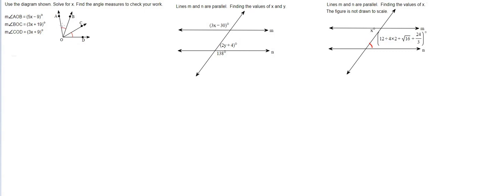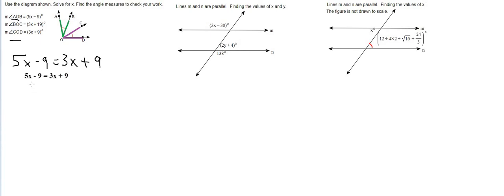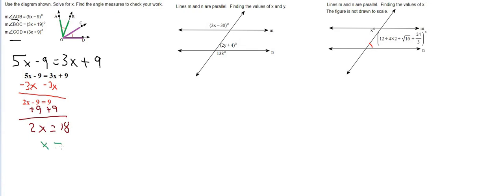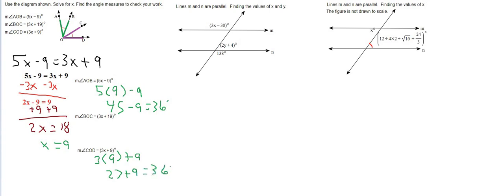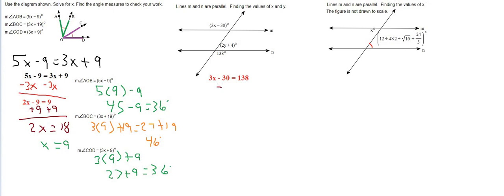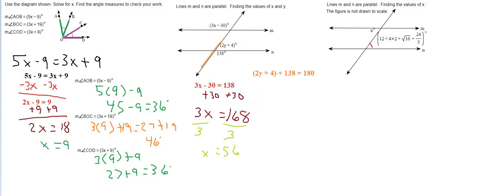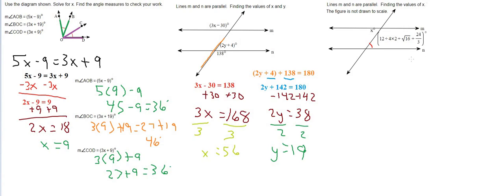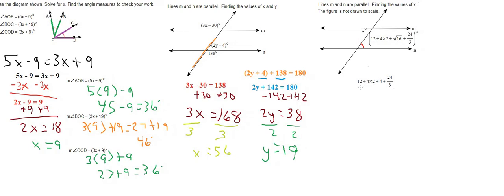Parallel Lines and Angles Part 2